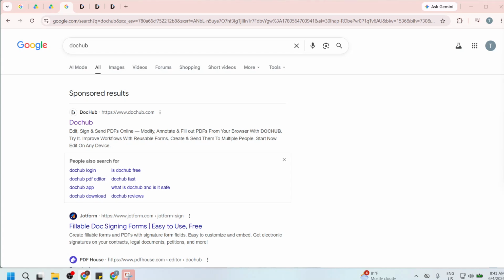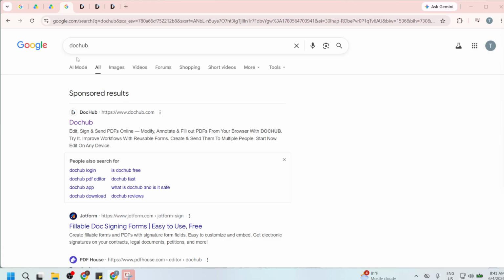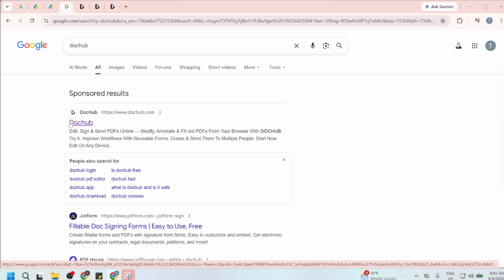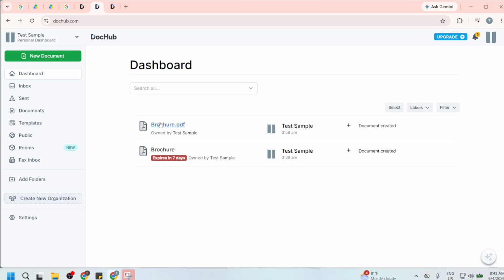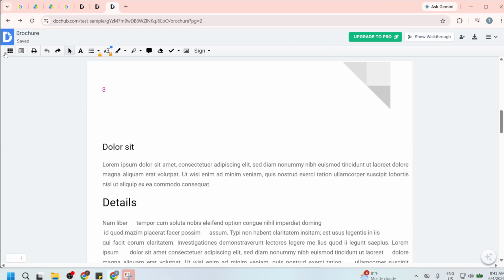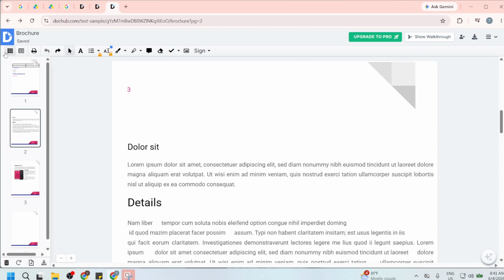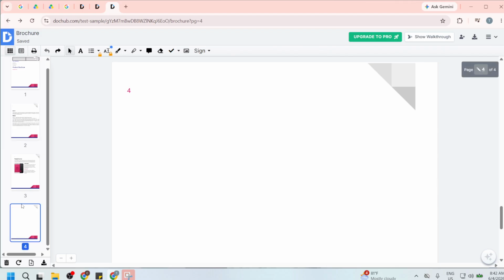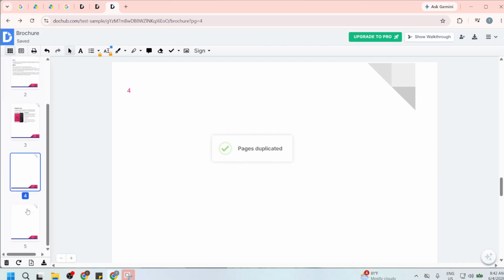How to Duplicate a Page in DocHub [2026 Full Guide]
How to Duplicate a Page in DocHub

In this video, we show you exactly how to duplicate a page in DocHub. Understanding how to efficiently manage your documents can greatly enhance your productivity and organization. Mastering this feature allows you to quickly create copies of existing pages for editing or sharing purposes.

By leveraging this functionality, you can streamline your workflow, ensuring that you have all the necessary materials at your disposal without the need for starting from scratch.

Technical Specs:
Software: DocHub; Feature: Document Management.